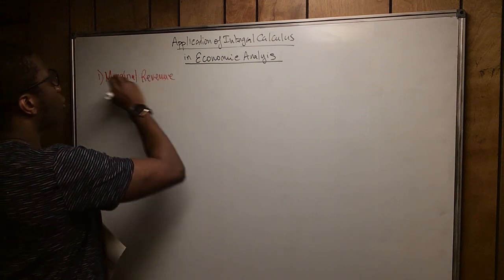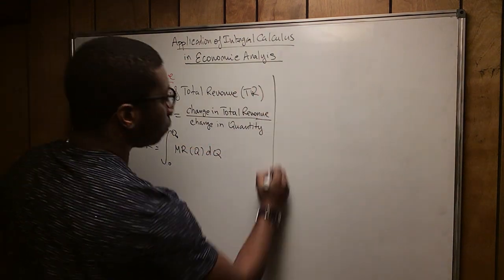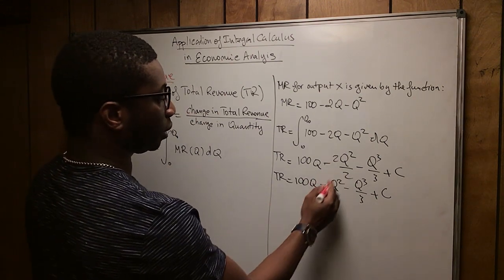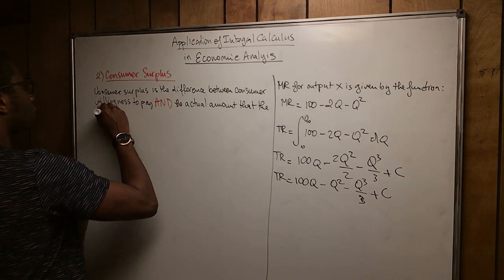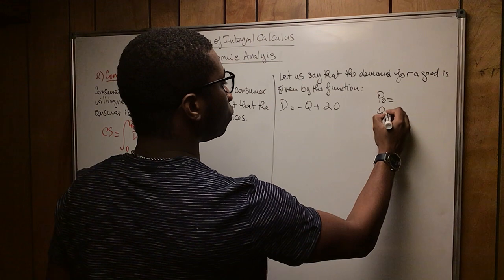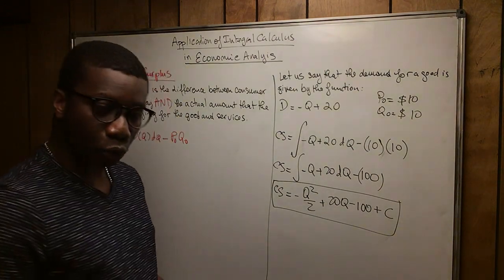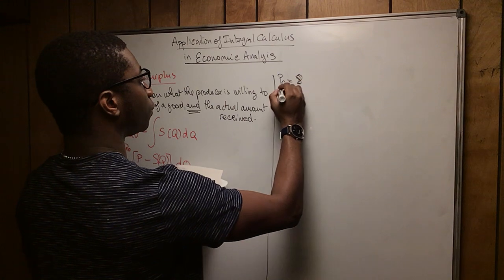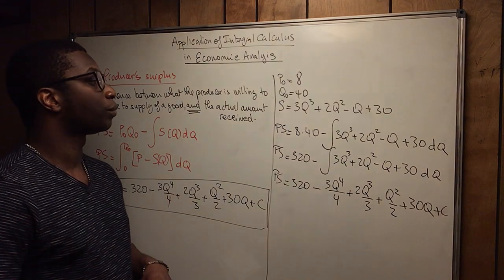Application of Integral Calculus in Economic Analysis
This video is a basic introduction to the application of Integral Calculus in economic analysis. Integral Calculus is not extensively used in economics the way Differential Calculus is used. In fact, Integral Calculus in economic analysis essentially focuses on analyzing the cost of various factors of production as a whole rather than a portion of these factors. The use of Integral Calculus in economic analysis is not solely limited to cost theory in microeconomics. It is also used in macroeconomics to analyze monetary policy.